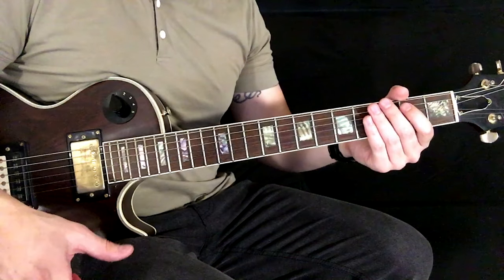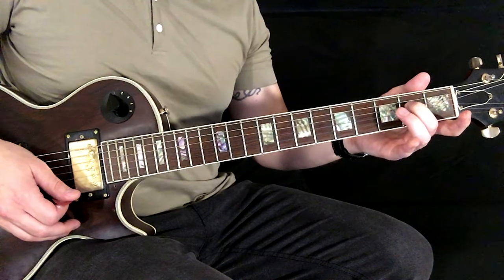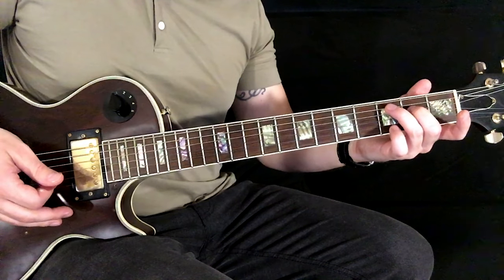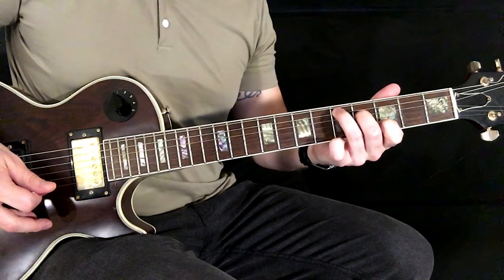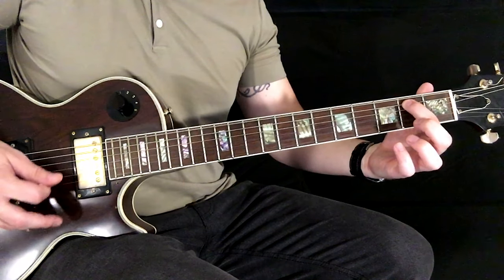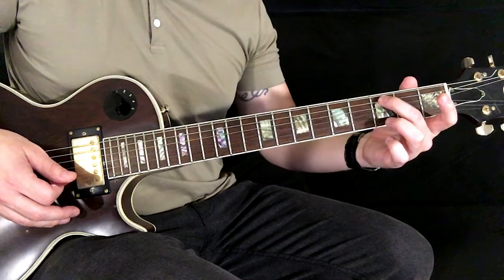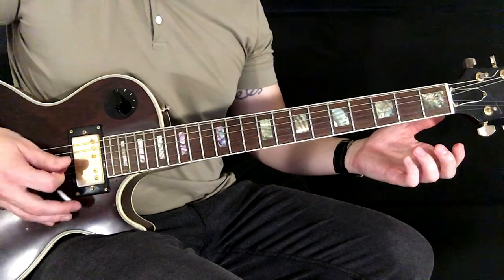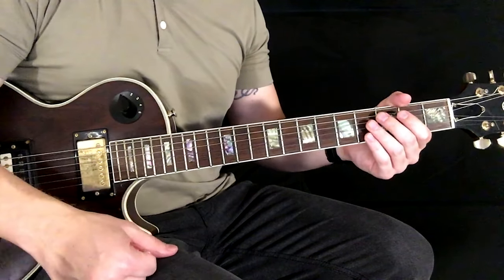Yosemite - Travis Scott (ASTROWORLD) - Guitar Lesson Tutorial